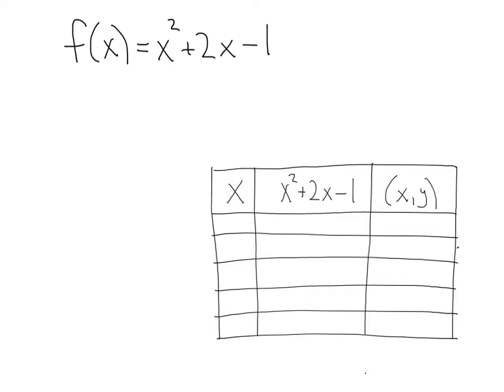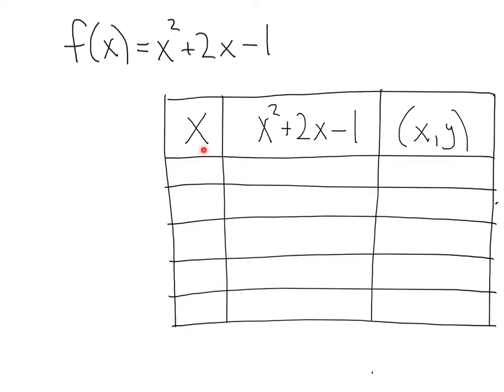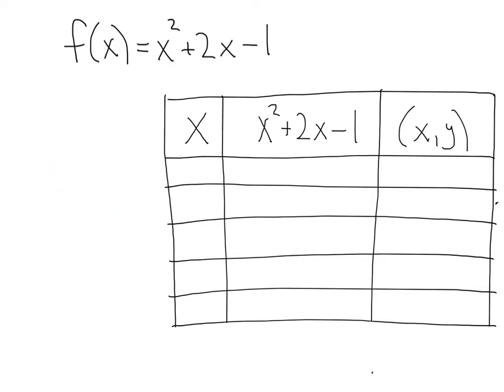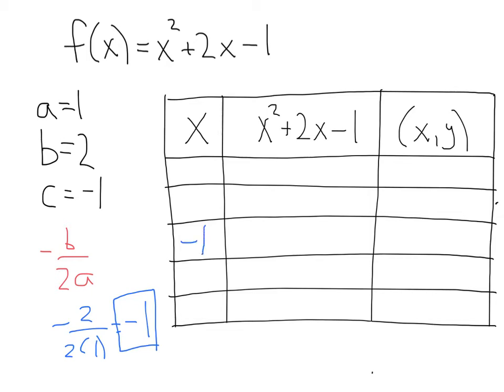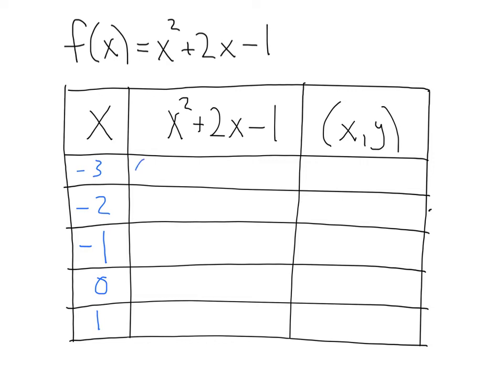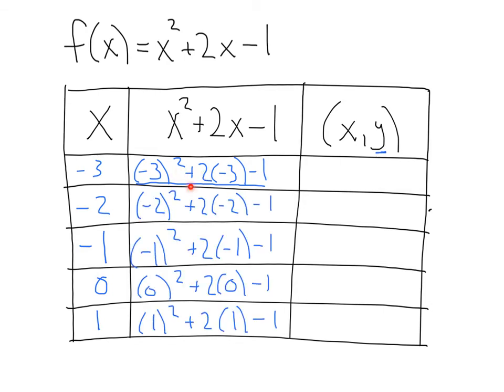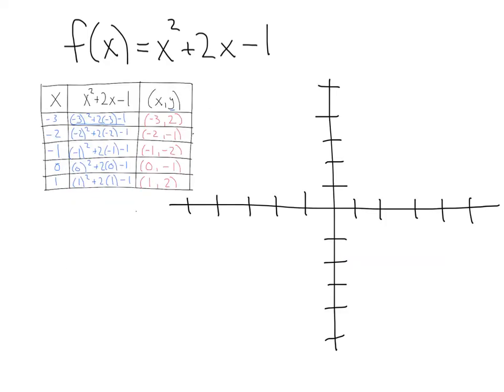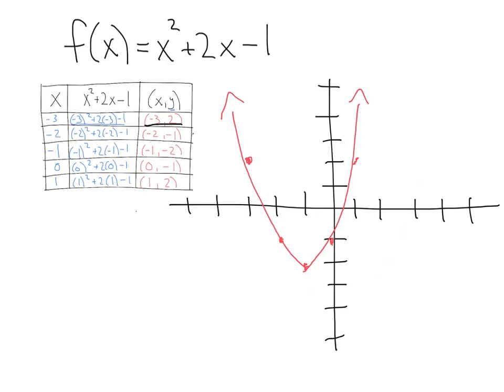Graphing Parabolas Using a Table